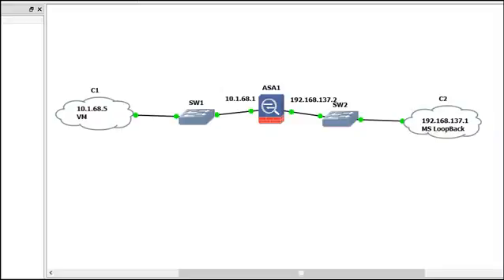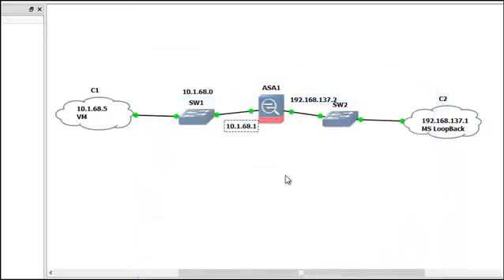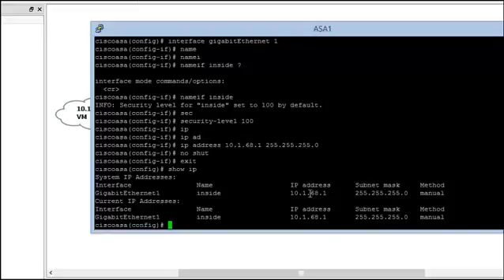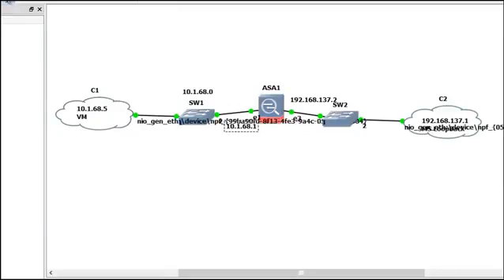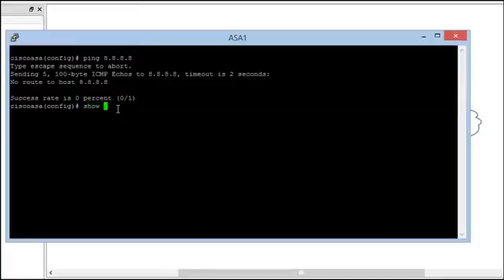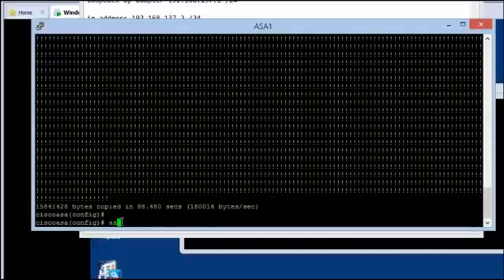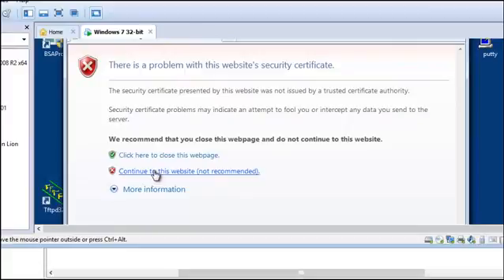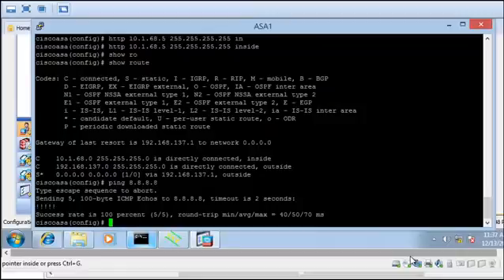GNS3 NAT Setup Part1